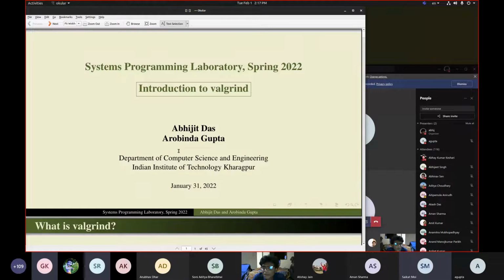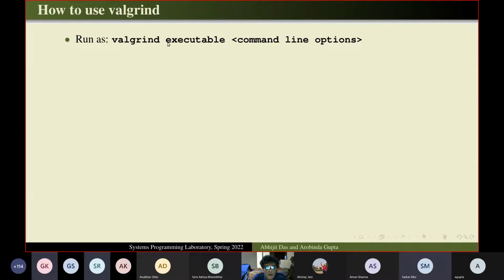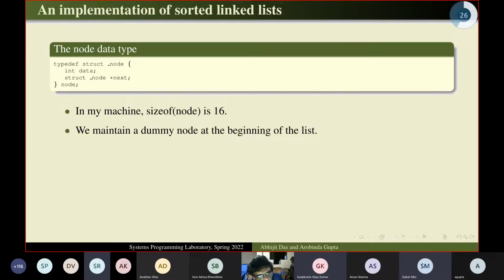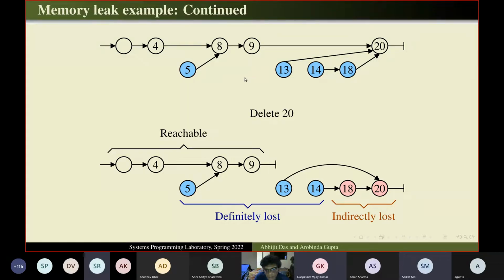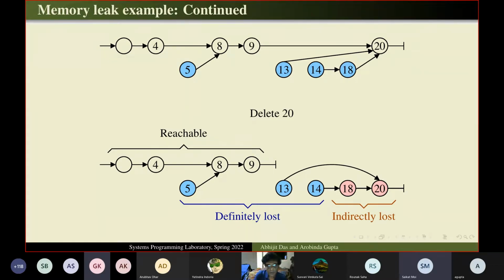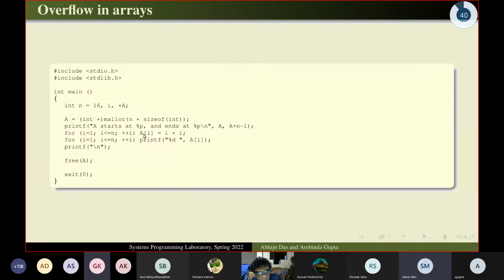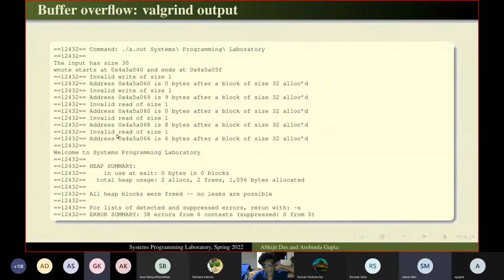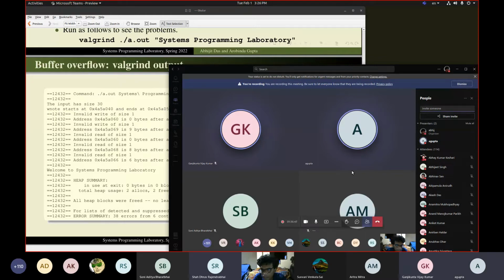W05_05_2022-02-01_Tue